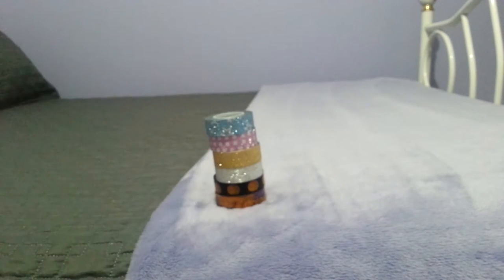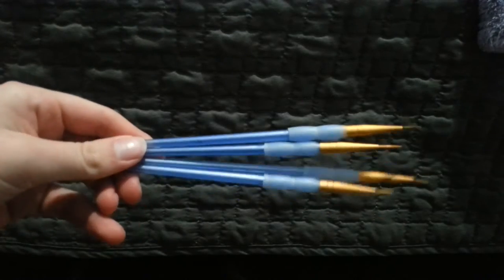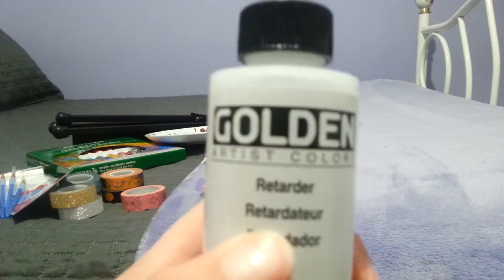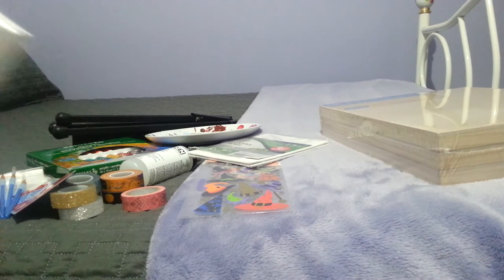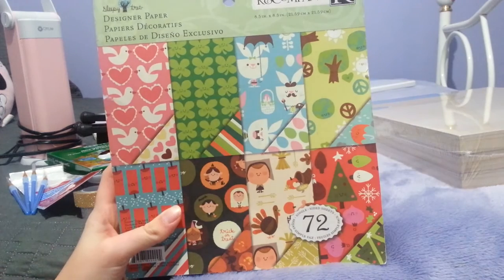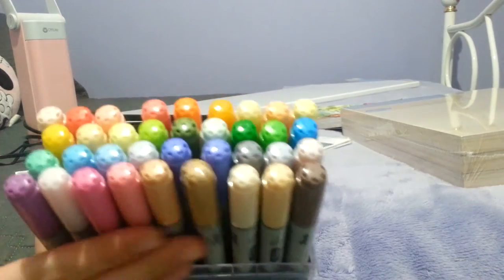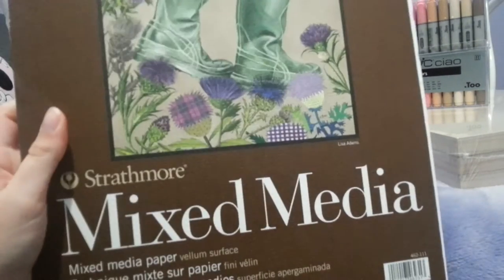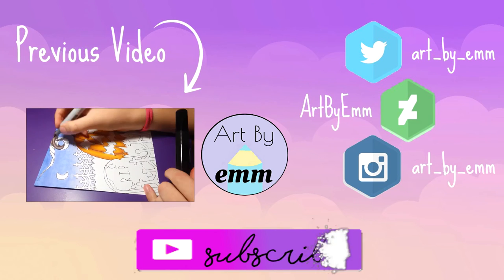Art Haul | With Copics | Art By Emm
Heres all of the supplies I have purchased over the past few months! See ya next week guys!

Credit to:
Gabrielle Marie - Green Screen/Animated Background
TheBeautyBox - Green Screen